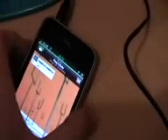My new Stylophone!

A quick unplanned video review. Pt-1